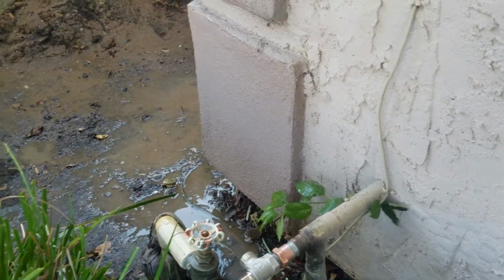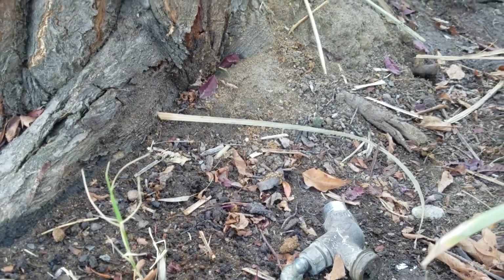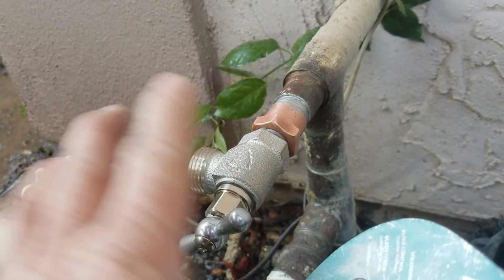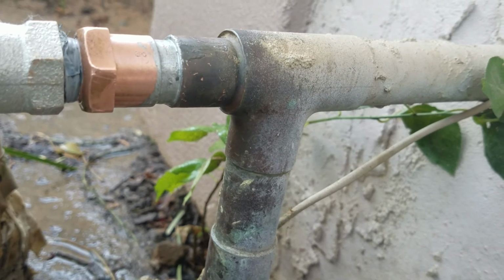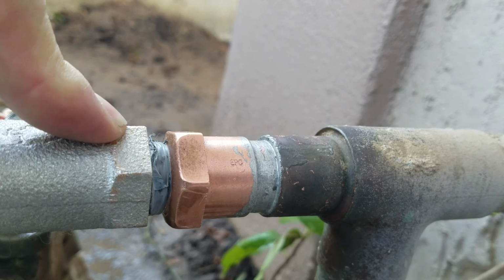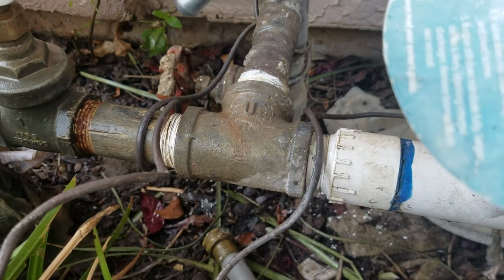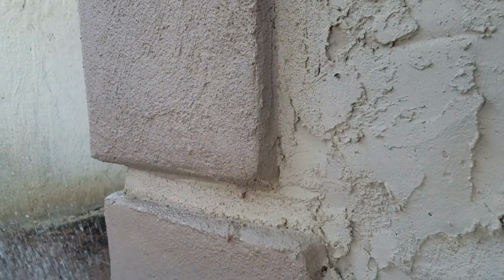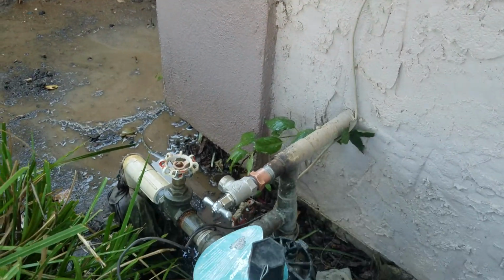Contreras Water Main Repair by Clovis Plumbing Services